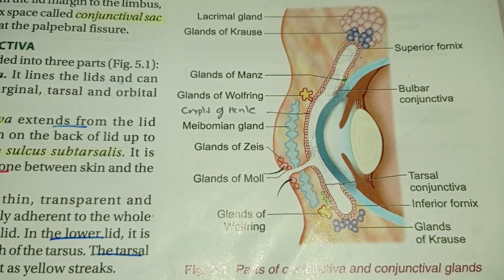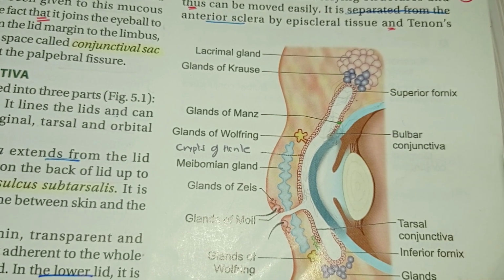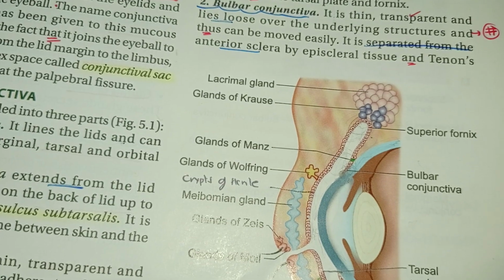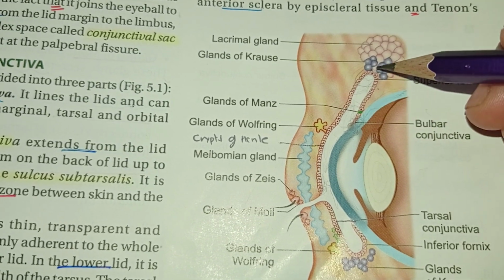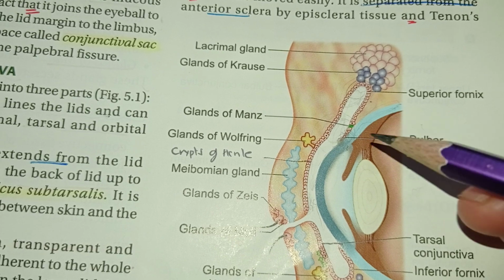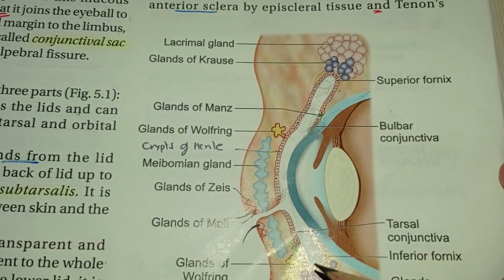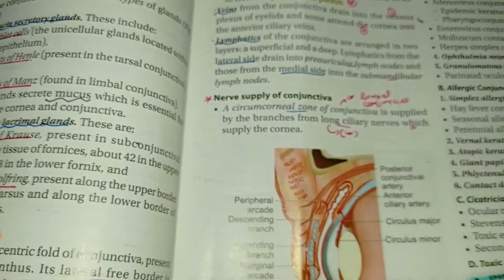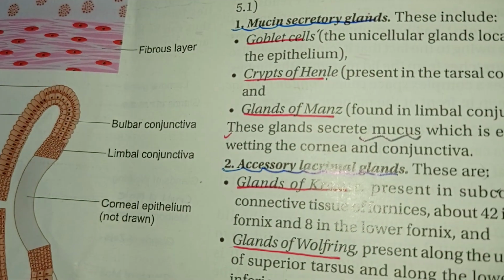Conjunctiva Anatomy // Ophthalmology // Medical